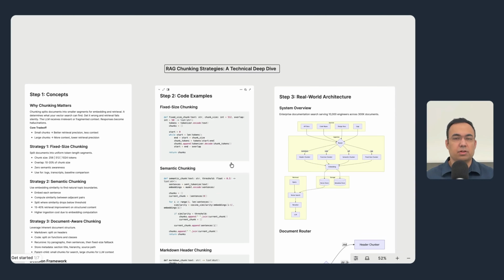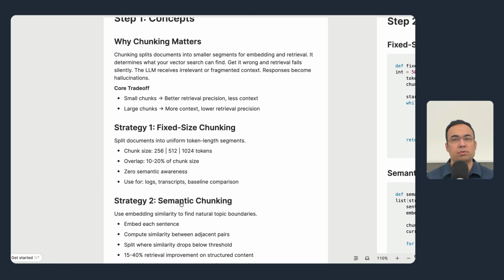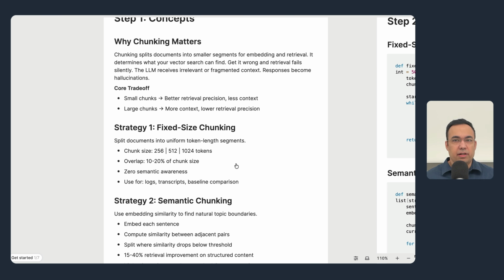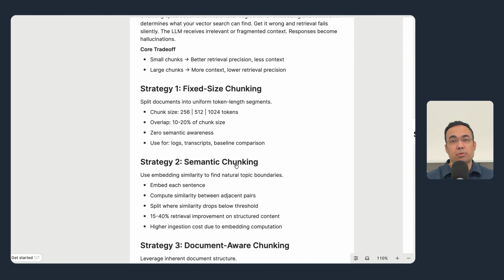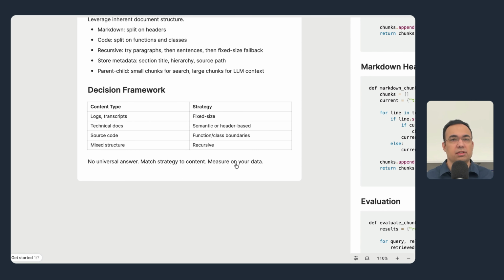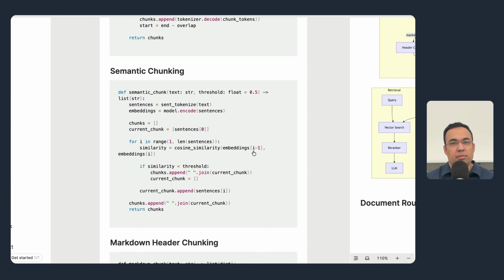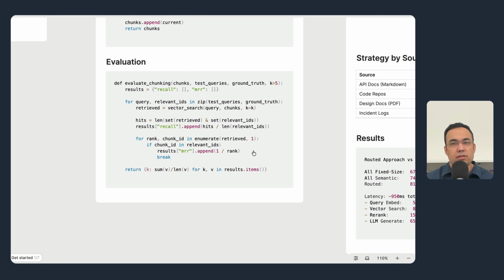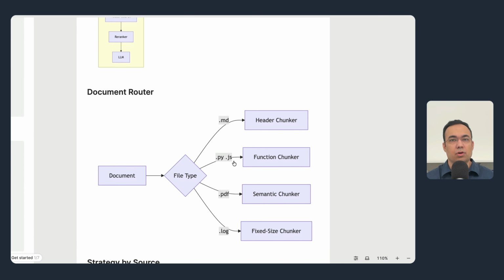RAG Chunking Strategies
Building Production RAG Systems: Chunking Strategies

A comprehensive deep dive into chunking strategies for production RAG systems. Covers the core trade-offs between precision and context, three main chunking approaches, implementation code, and a real-world architecture for routing documents to the right chunking strategy.

What you will learn:
Why Chunking Matters
- Chunking determines what your vector search can find
- Wrong chunking causes silent failures — no errors, just bad retrieval
- The core trade-off: smaller chunks = better precision, larger chunks = better context

Fixed-Size Chunking
- The baseline approach: uniform segments of predetermined token length
- Typical configuration: 512 tokens with 10-20% overlap
- Why overlap matters: concepts span chunk boundaries
- Limitations: zero semantic awareness, may split sentences mid-thought
- Best for: logs, transcripts, homogeneous content

Semantic Chunking
- Uses embeddings to identify natural topic boundaries
- Algorithm: embed sentences → compute cosine similarity → split at drops
- 15-40% retrieval precision improvement on structured documents
- Trade-off: computational overhead during ingestion
- Best for: technical documentation, research papers, structured reports

Document-Aware Chunking
- Leverages inherent structure in formatted documents
- Markdown: chunk on headers
- Source code: chunk on functions and classes
- HTML: respect tag boundaries
- Parent-child pattern: small chunks for search, large chunks for context

Decision Framework
- Logs/transcripts → Fixed-size chunking
- Technical docs → Header-based or semantic chunking
- Source code → Function/class boundaries
- Mixed content → Recursive chunking

Production Code Patterns
- Fixed-size implementation with sliding window
- Semantic chunking with similarity threshold
- Markdown header-based chunking with metadata
- Evaluation function: Recall@k and MRR metrics

Real-World Architecture
- Document router pattern for multi-format ingestion
- Enterprise documentation search: 10,000 engineers, 300K documents
- File type → Chunker routing (Markdown → Header, Code → Function, PDF → Semantic, Logs → Fixed)
- Embedding pipeline and vector store integration

Timestamps:
00:00 - Introduction: Chunking in Production RAG
00:25 - Why Chunking Matters
00:46 - The Core Trade-off: Precision vs Context
01:31 - Strategy 1: Fixed-Size Chunking
02:40 - Strategy 2: Semantic Chunking
04:03 - Strategy 3: Document-Aware Chunking
04:50 - Advanced: Parent-Child Chunking Pattern
05:10 - Decision Framework: Which Strategy to Choose
05:41 - Step 2: Code Examples
05:48 - Code: Fixed-Size Implementation
06:21 - Code: Semantic Chunking Implementation
06:53 - Code: Markdown Header Chunking
07:12 - Code: Evaluation Function (Recall & MRR)
07:43 - Step 3: Real-World Architecture
07:52 - Enterprise Documentation Search System
08:52 - Document Router Pattern

About me:
I'm Mukul Raina, a Senior Software Engineer and Tech Lead at Microsoft, with a Master's in Computer Science from the University of Oxford, UK